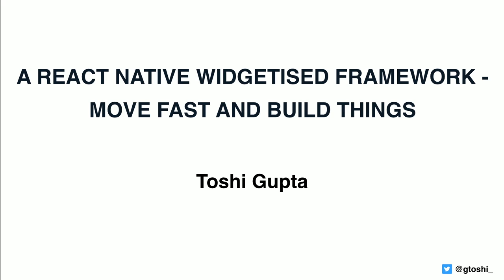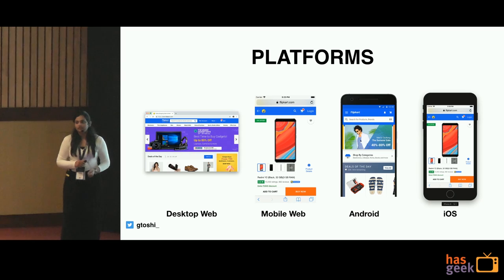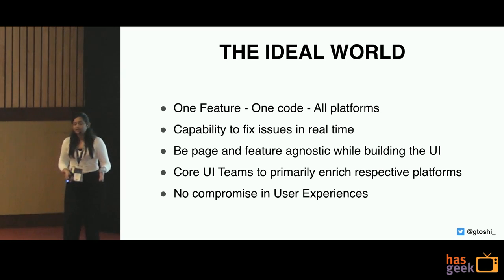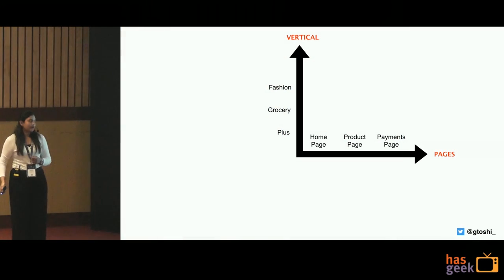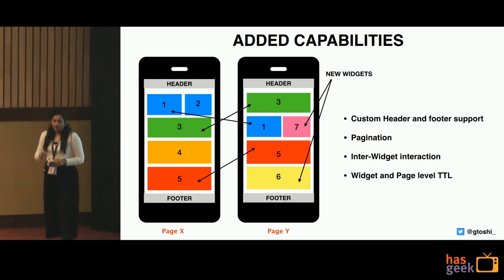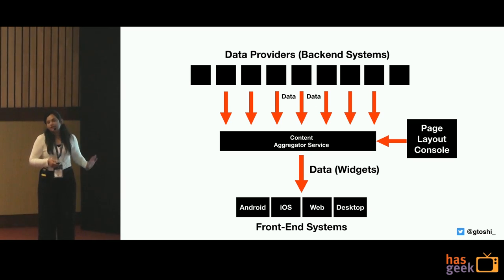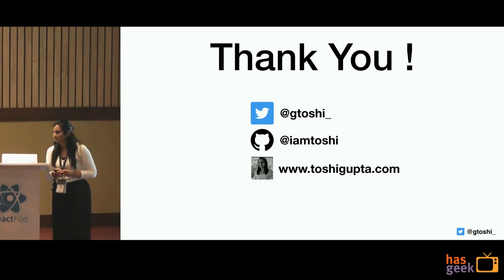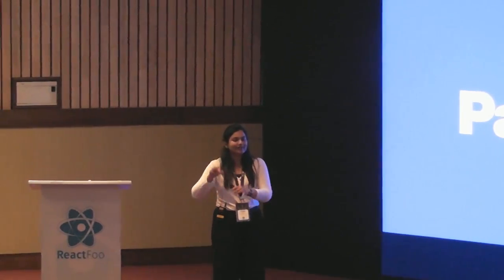React Native Widgetised framework at Flipkart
The Flipkart mobile team tried to flatten multi-dimensional world into a unidirectional one by building a widgetised framework and extending functionalities of React Native. This talk elucidates building cross-platform applications where we break down the UI into simplistic, shareable UI elements called widgets and render them depending on the layouts required.
Toshi Gupta is front-end developer at Flipkart.